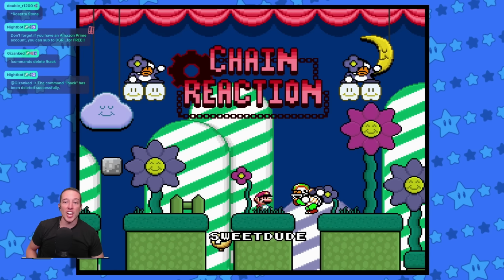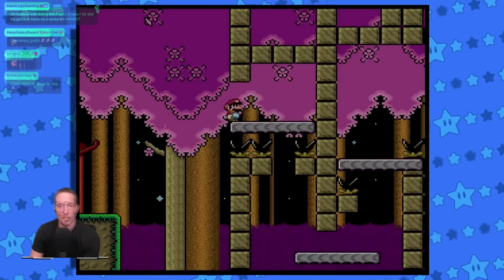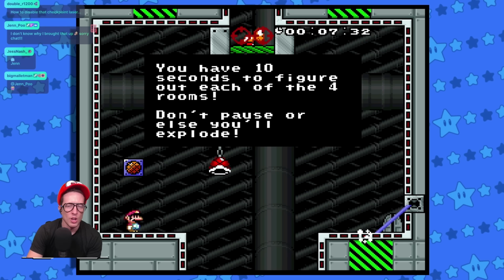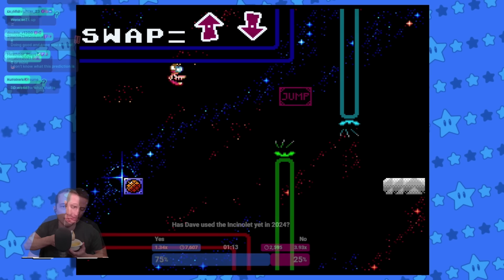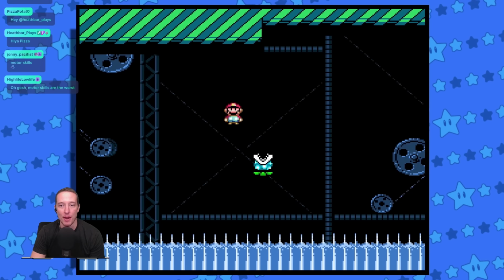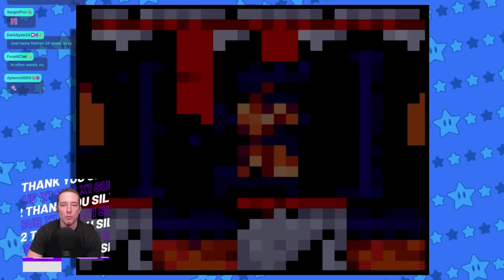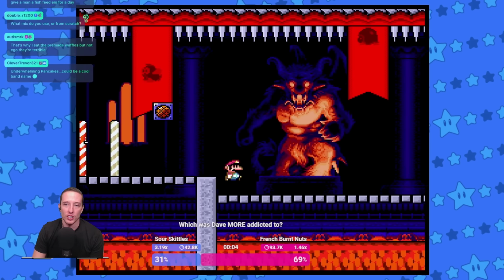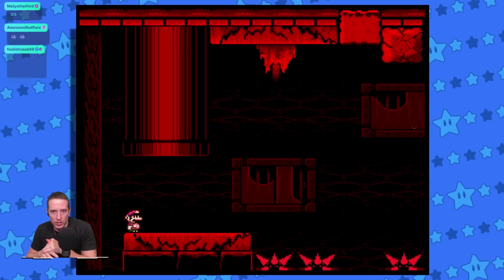THIS Is My New Favorite Mario Game...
Today we are checking out an AWESOME Mario gaming experience unlike I've played before!

Big thanks to Chris for editing this video!